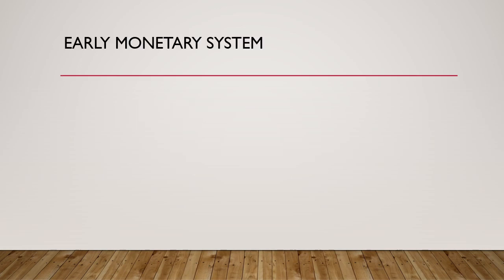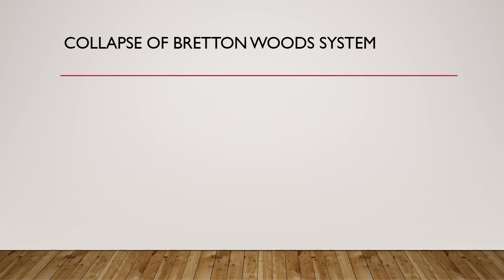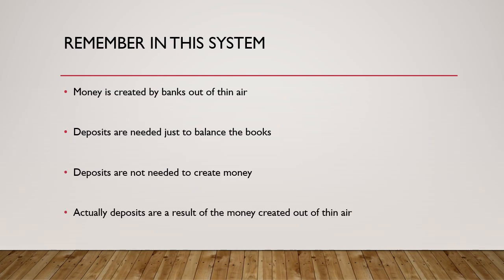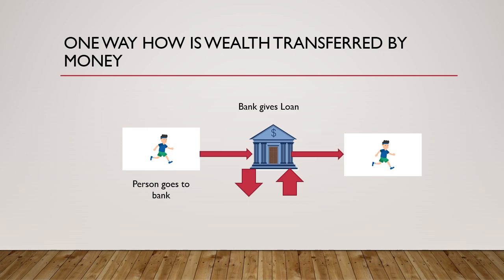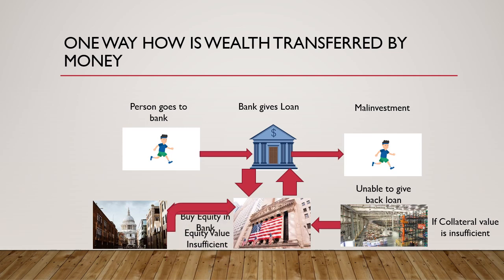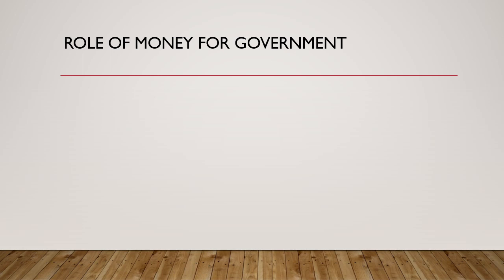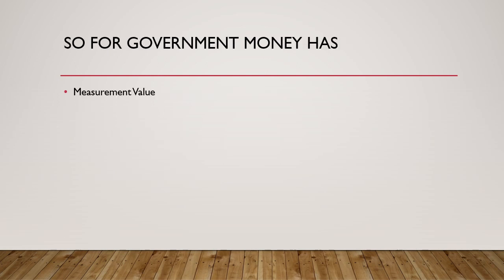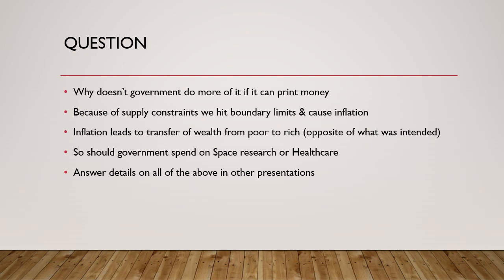How is Money Created out of thin air by Commerical Banks,grows & destroyed.How Monetary System Works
How Monetary System Works? How is Money Created out of thin air by Commerical Banks, then grows & how money is destroyed in the economy (How is money created by banks out of thin air) thus what is the role of money in the economy? These are some obvious but perplexing questions that this presentation clarifies apart from how does money grow in the economy. So to understand how monetary system works we look at how is money created out of thin air by commerical banks in the economy where basically how money is created from nothing i.e. Money as debt and similarly how money is destroyed as well as how does money grow in the economy (how money grows). In between these two process what is the role of money in the economy & how money grows in the economy, how money is destroyed & how wealth is distributed or transferred also How is money created by banks out of thin air or how money is created out of thin air by banks. The role of money in the economy is very different in the credit based money from the commodity based money earlier. How is money created by banks out of thin air, how does money grow & How Money is Destroyed
In this how monetary system works, the role of money in the economy (role of money in economy) we shall discuss is money store of value & is money medium of exchange. We answer why money is called medium of exchange & money measure of wealth. Apart from how money is created in the economy (How is money created by banks out of thin air, how money is destroyed) & how money grows due to economic growth in terms of understanding what is money, we explain how the various process to show how wealth is distributed or how money is destroyed thus explaining the critical part of what is the role of money in the economy. The nuanced differences in the role of money of us & government is explained while money measure of wealth, money medium of exchange is the same. It is the concept of is money store of value is where the role of money for the government & us differ. How is money created by banks out of thin air & How Money is Destroyed
We shall be discussing this from the context of credit based money system or modern monetary theory concepts. We shall touch briefly on the history of money & the commodity based money system as well as the Bretton woods monetary system. How banks create money out of thin air & How Money is Destroyed

Link for understanding the Moderm Monetary Theory & the question of addressing the choices of spending before the government or as general what is the role of money in economy in more detail:

Link for understanding the concept of inflation apart from the concept of How is money created out of thin air by banks & how money is destroyed: